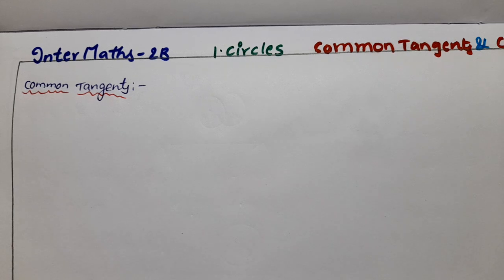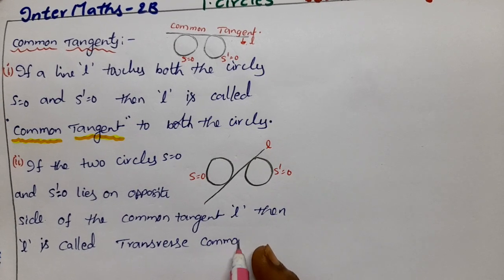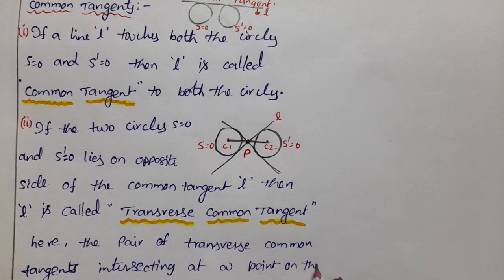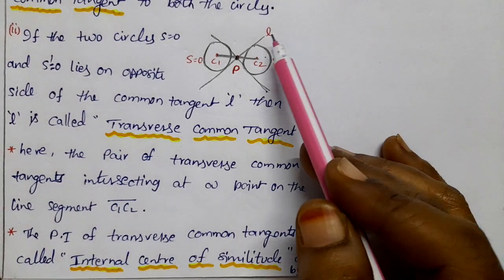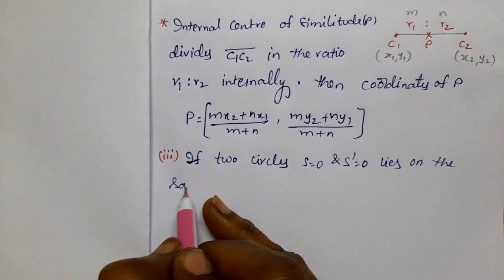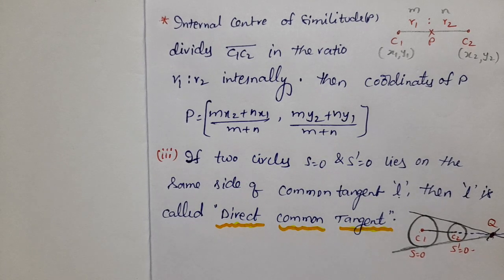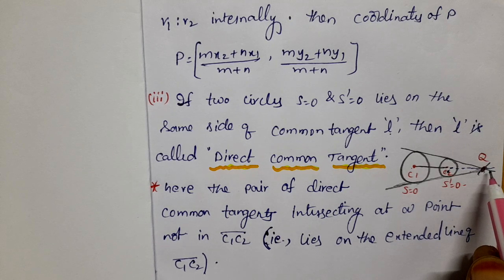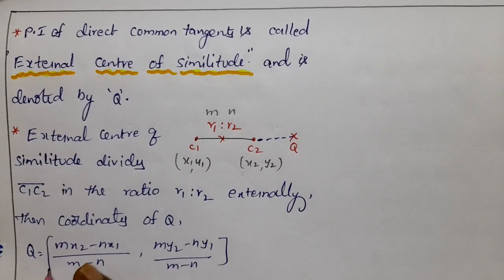InterMaths2B Chapter1 Circles Transverse&DirectCommonTangents Definition&Formulae